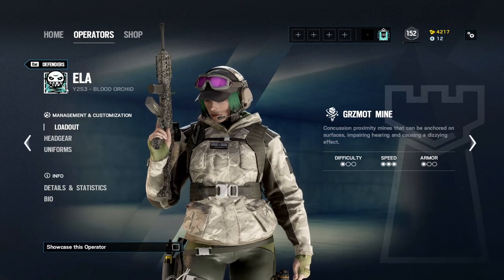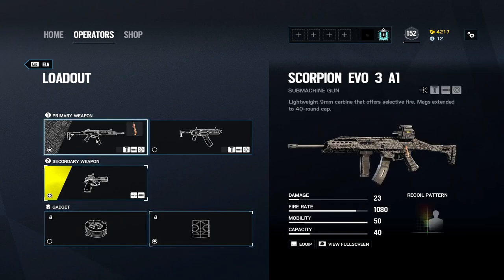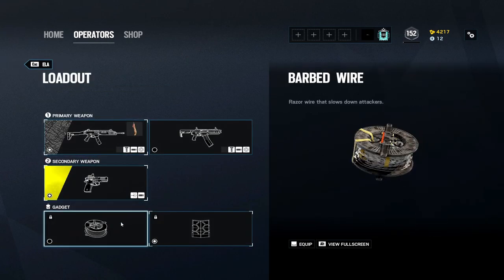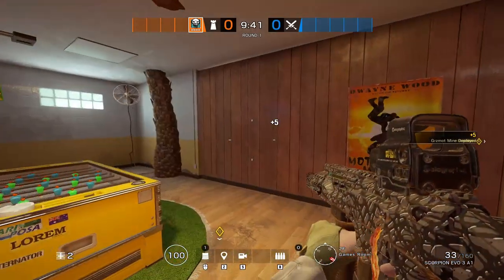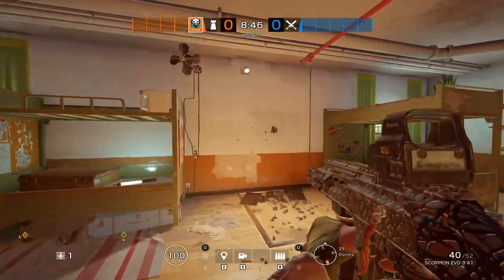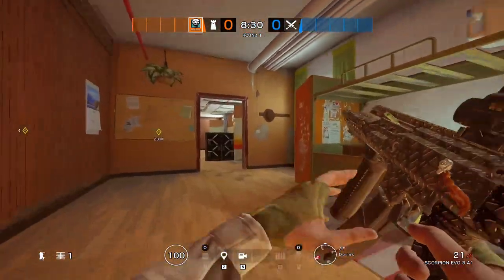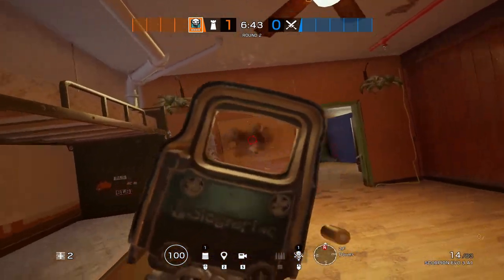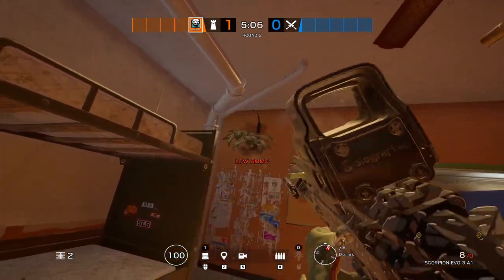How To Play ELA The Right Way In Rainbow Six Siege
Here is how to play Ela in R6 in Void Edge! Ela is a three-speed that can do so much more than just being a roamer.

I am a participant in the Amazon Associates, I earn from qualifying purchases

Vertical➔ 7
Horizontal➔ 7
ADS➔ 100
DPI➔ 400

On this channel, the hope is we can build a great Rainbow Six Siege community! rainbow six siege solo, rainbow six siege full gameplays, skins, operator leaks, Elite Set releases, and many other helpful things!